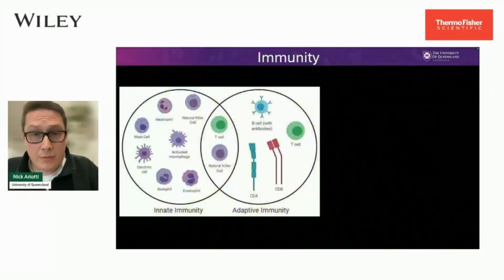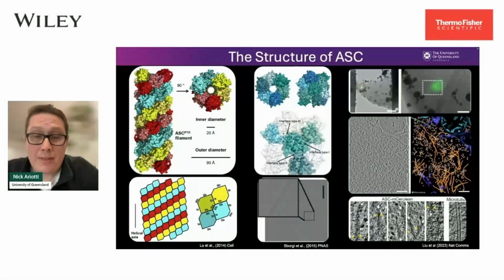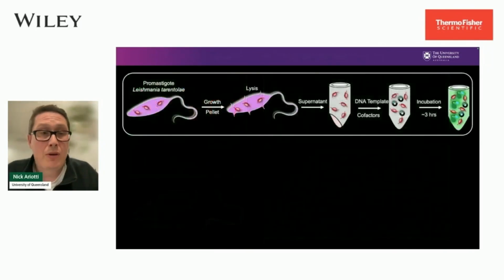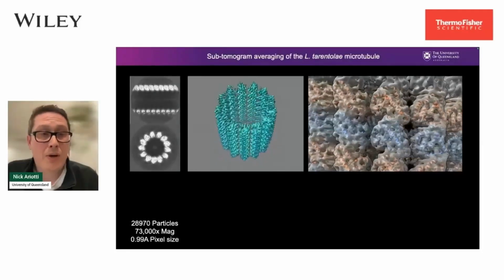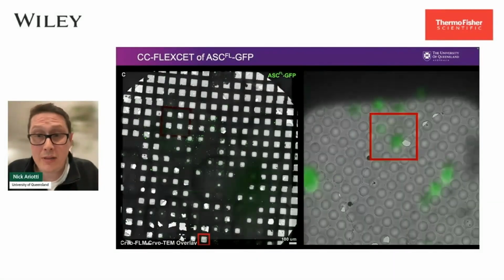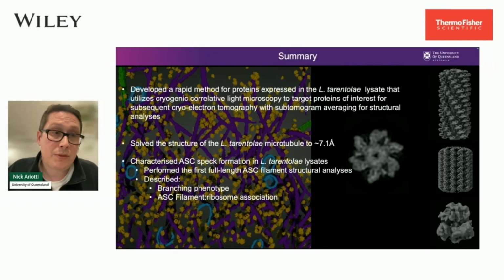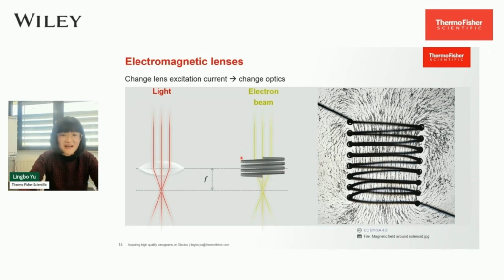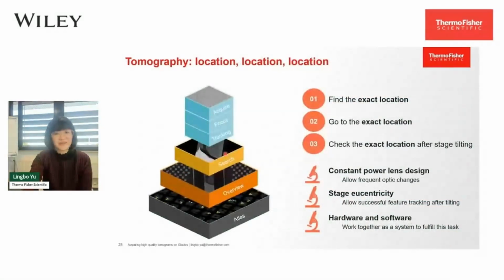Webinar: Cryo-correlative electron tomography for structural biology of complex mixtures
Using a cell-free expression system, Dr. Nick Ariotti from the University of Queensland present a robust pipeline for targeting fluorescently tagged protein complexes for cryo-ET and high-resolution structural analysis.